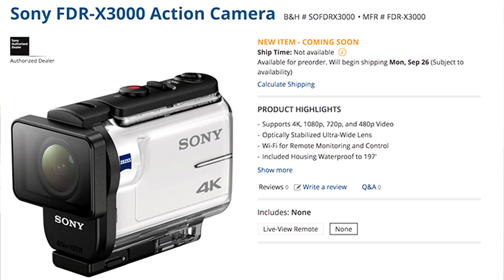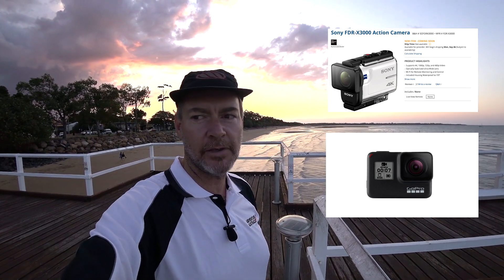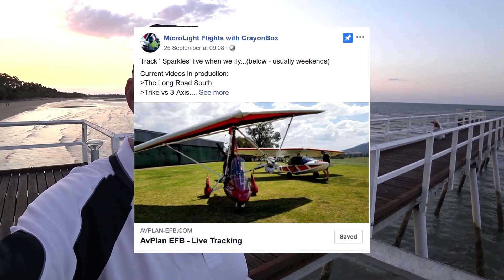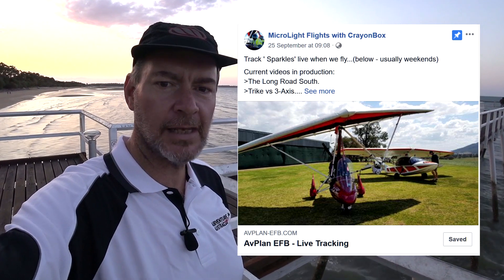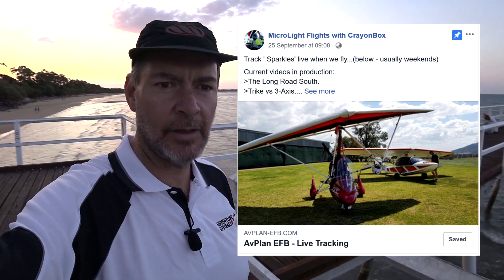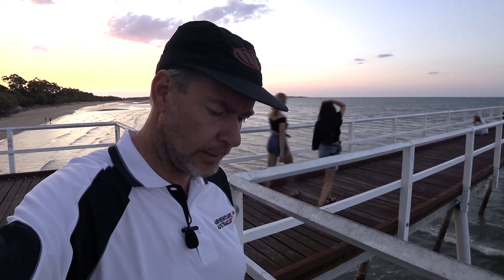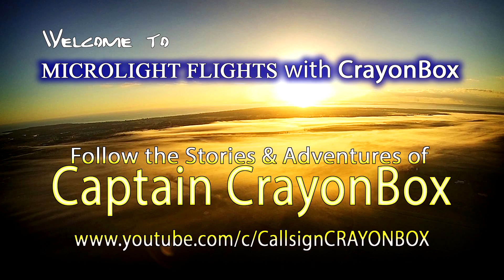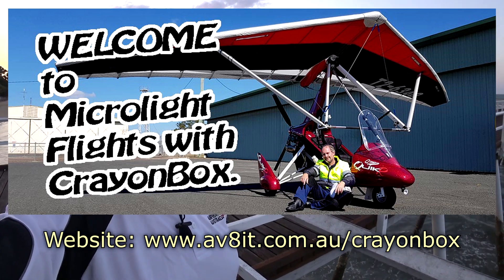UPDATE The Life of an Adventuring Pilot! On Youtube! Always Busy. Sony FDR X3000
Catch up here now with Crayonbox. What have I been doing? Where have I been? What is coming soon? Now you can track my flights! When is the next video?

and more...

WE are all about fun, exploration, adventure flying and sight seeing. Come Join me on a ride.

Hi I am CrayonBox.  I learnt to fly trike in 2012, and my location is near Fraser Island, Queensland, Australia.
 This vLog is a project where I take you to the skies and we discuss ideas and flying as I ride solo or with a rear seat passenger.

Enjoy my exciting new series of videos - Microlight Flight vLogs.  I look forward to chatting with you in the comments, or at air events!
There are many ideas coming to keep you fastened in your seats and coming back for more. Keep me motivated...

Keep up to date with Captain CrayonBox;

ON Instagram crayonboxflights

Flight tracking is also on the website.
And please click the thumbs up if you enjoyed the ride

BIO;
Location: Hervey Bay.
Flying Base: Maryborough, Queensland, Australia.
Aircraft: P&M QuikR Explorer 912ULS
Day Job: Commercial Photographer/videographer, commercial drone pilot.
Dream Job: Helicopter Pilot.
Interests: Flying, Fast cars, Motorcycles, and good friends.